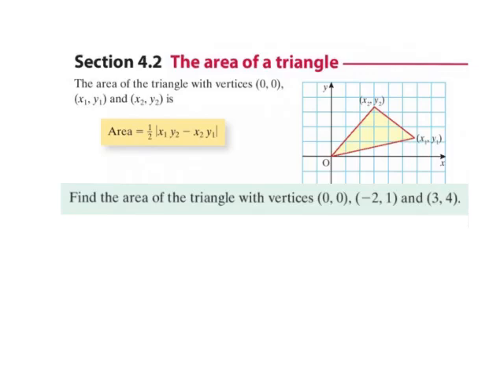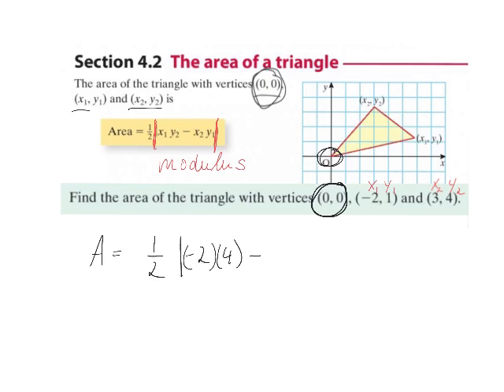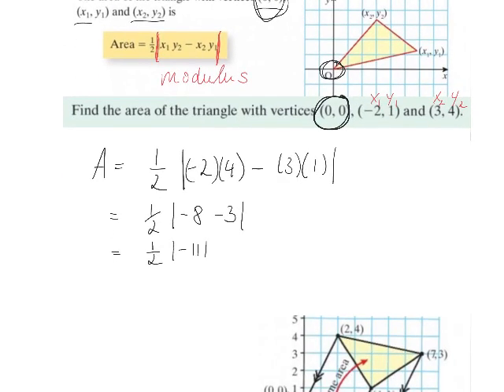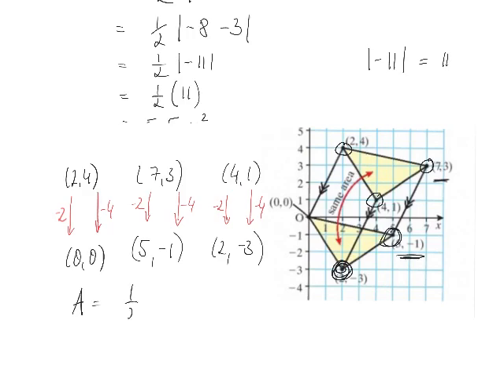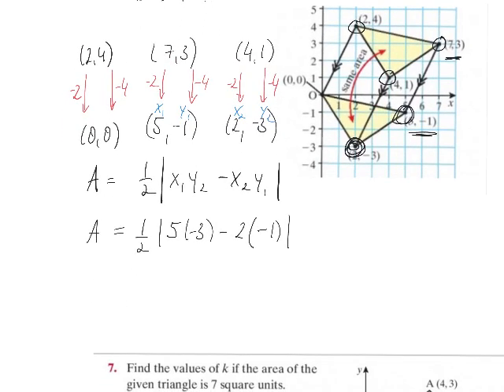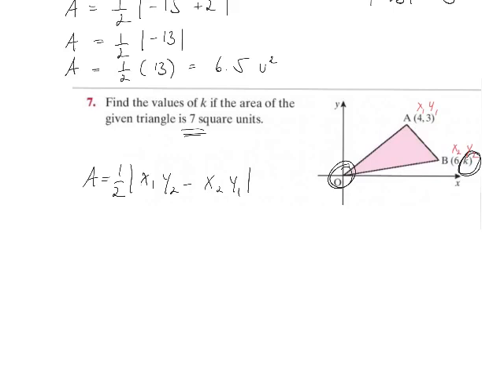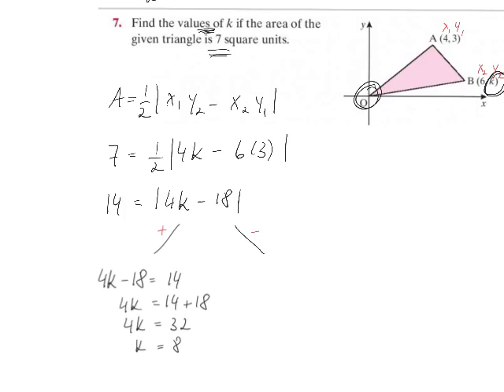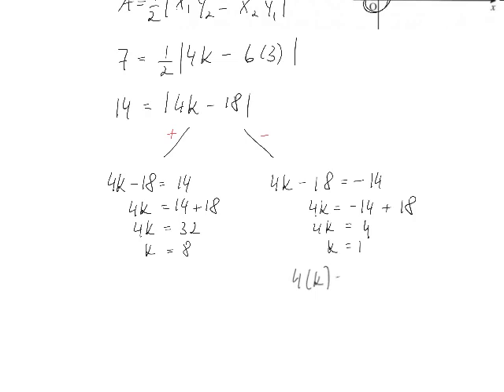Area of Triangle with Coordinates